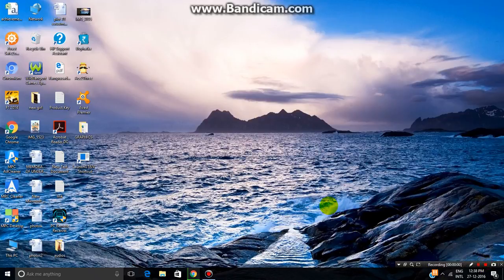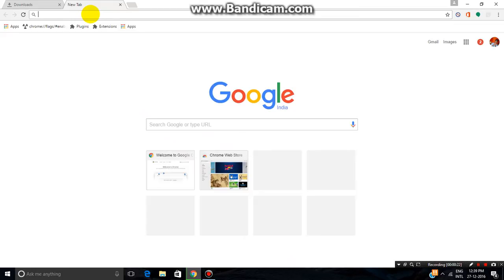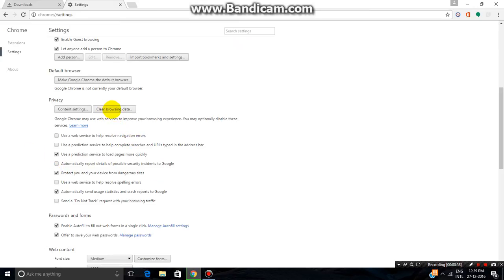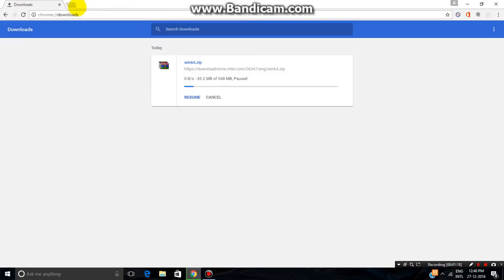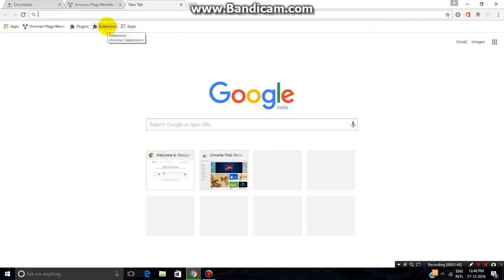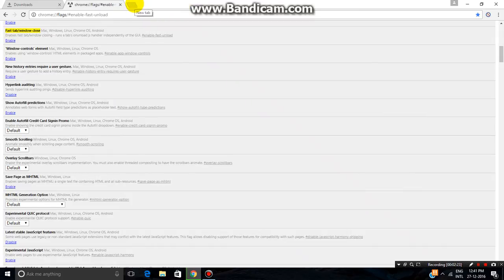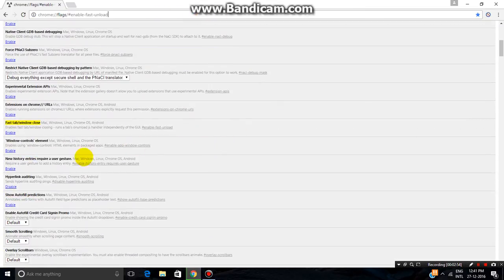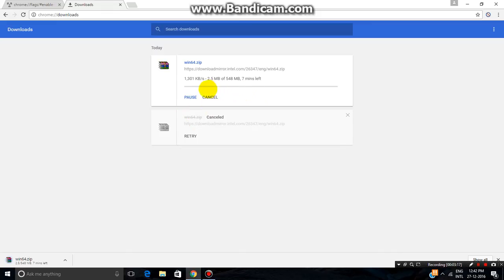How to make your google chrome run faster 2017 (100% speed)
Make your google chrome run faster and make its downloads faster in easy method 100% speed.
1}google flags link= chrome://flags/enable-fast-unload

2}plugins link= chrome://plugins/

3}extensions link= chrome://extensions/

4}Apps link= chrome://apps/

speed 100% guarenteed.